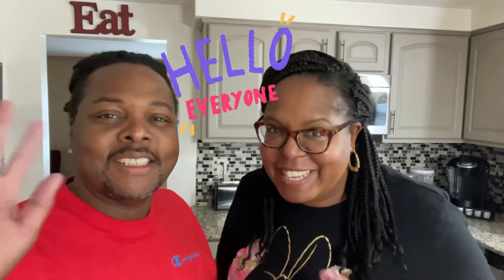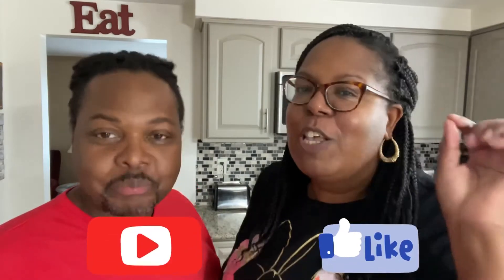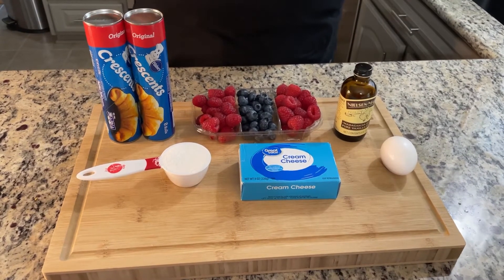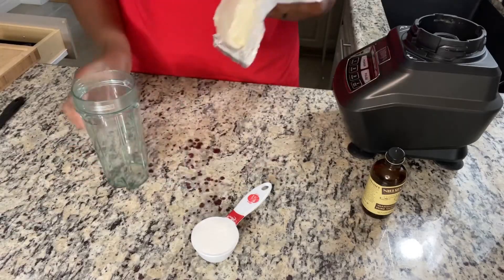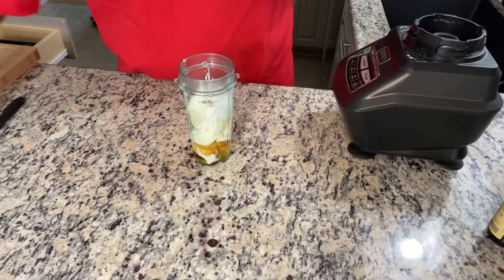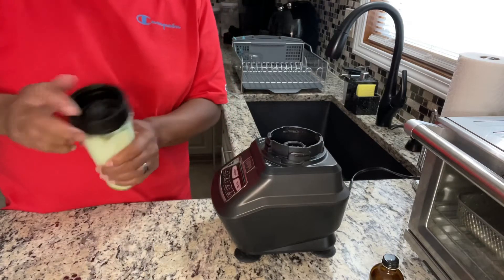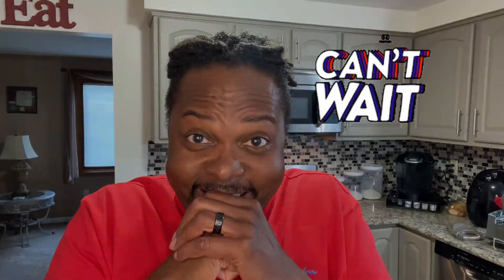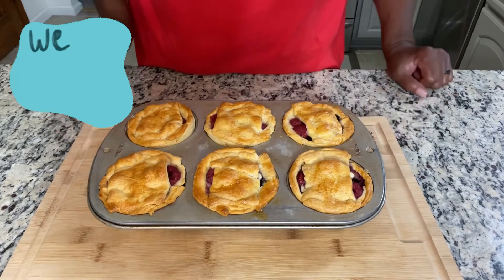The Best Mixed Berry and Cream Cheese Filled Pastry VID 066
Learn how to make this delicious easy to prepare fruity filled and cream cheese pastry. It’s not too sweet and it’s perfect for any sweet tooth. Enjoy and thanks for cooking with L and J! 😋